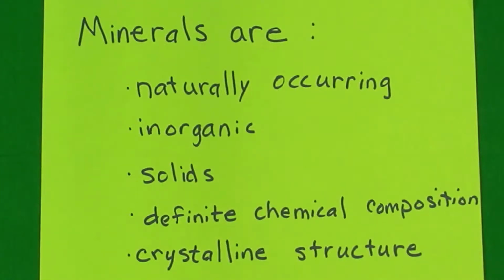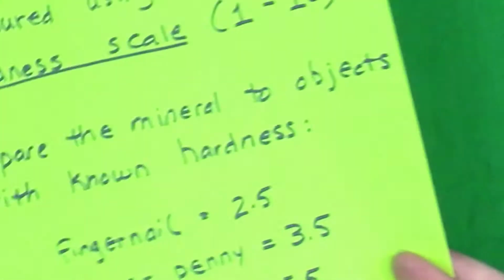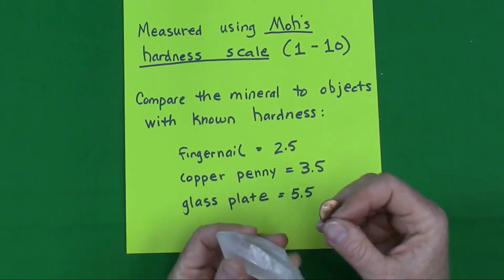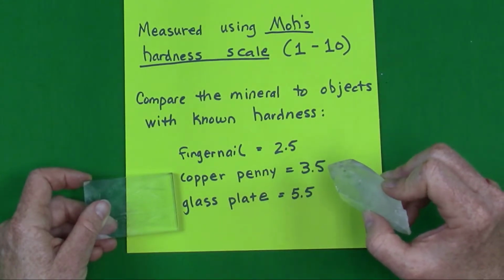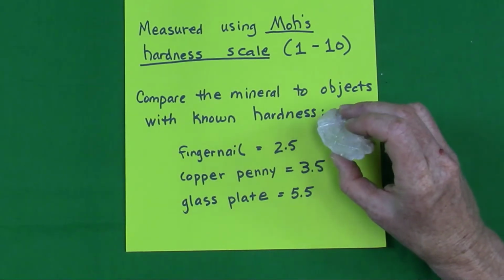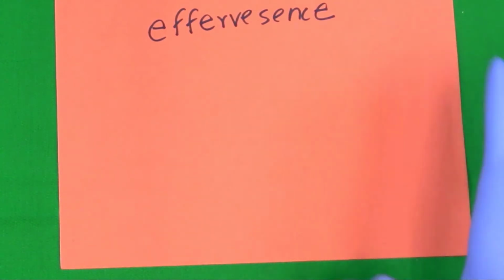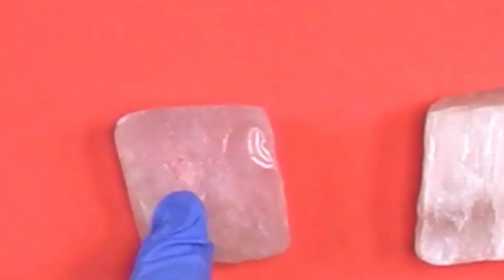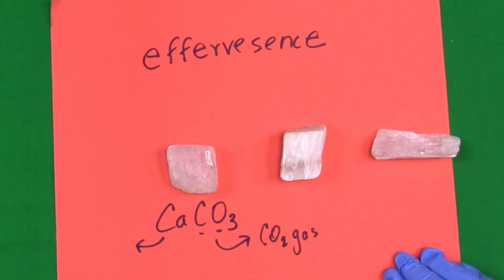Common Mineral Property Tests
Demonstration of Common Mineral Property Tests by Professor Nancy Sola-Llonch of Seattle Central College